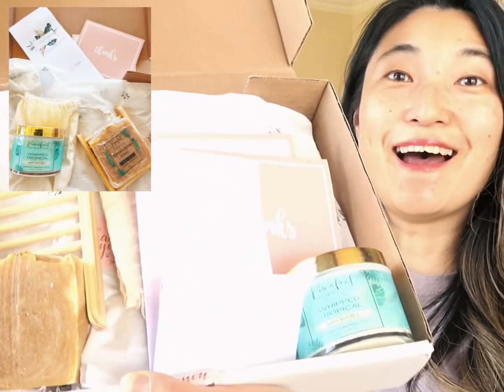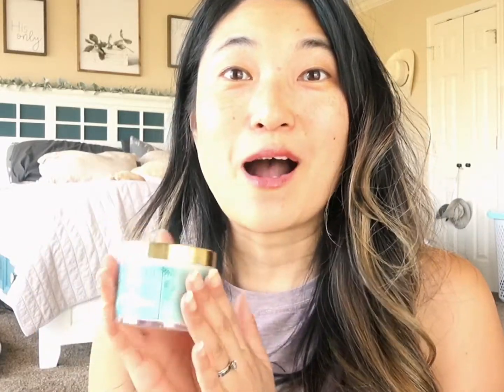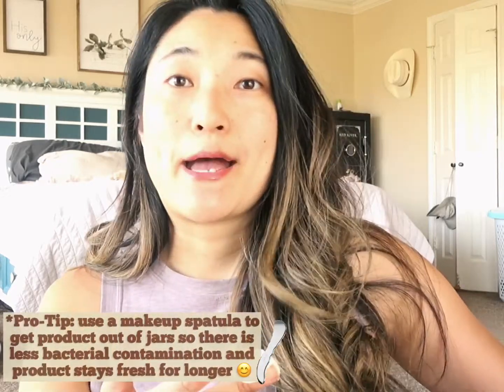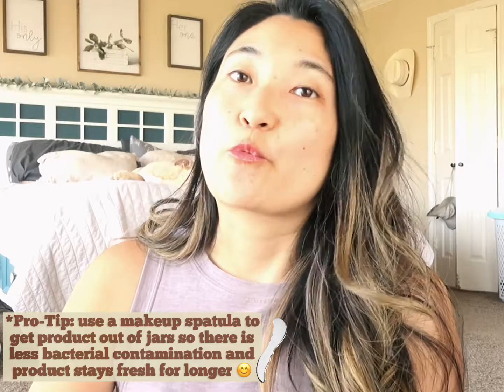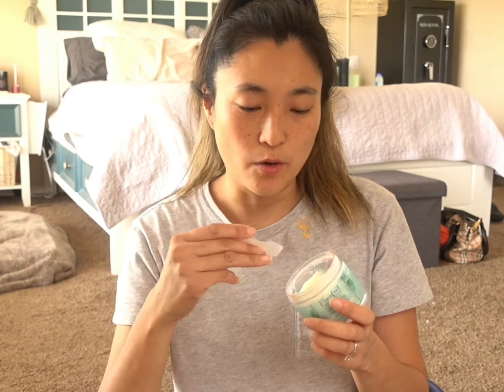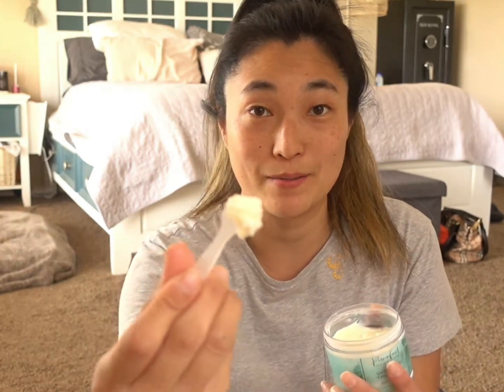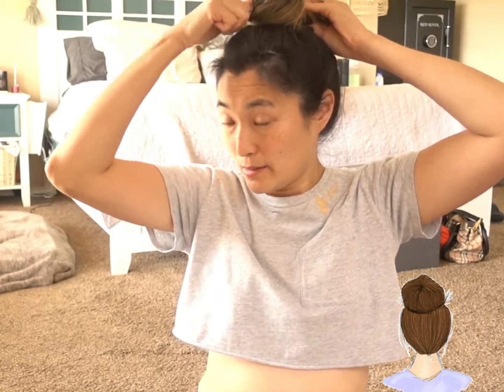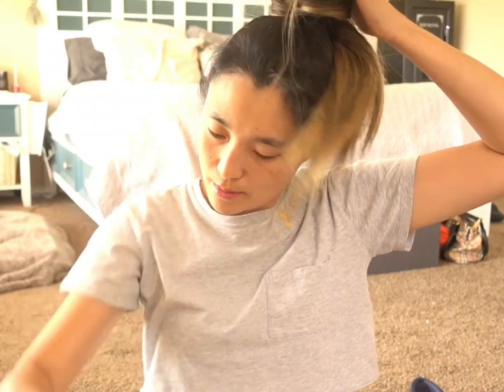TESTING: Whipped Body Butter As A Hair Mask?? (Amazing Shea Butter)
Have you ever heard of using Body Butter on your hair?? I tried it so that you can see if this is actually a thing. Did it work? You can watch my video to find out ;)

Argan oil, Coconut oil, and Moroccan oil are commonly known to be nourishing for hair and helping achieve luscious locks, but what about Shea Butter? While researching this method I found out that shea butter hair masks are actually very popular for faster growing hair as well as moisture retention! Give this blog a read to see some of it's benefits

I gotta thank Purefect Organics for sending me these 2 wonderful natural body care products to try. I am SO glad that I got to test out the shea body butter as a hair mask! What do you think? Do you see the results after my test? & @purefectorganics